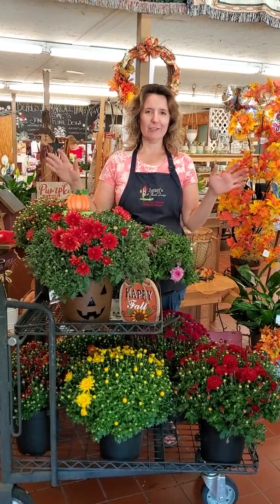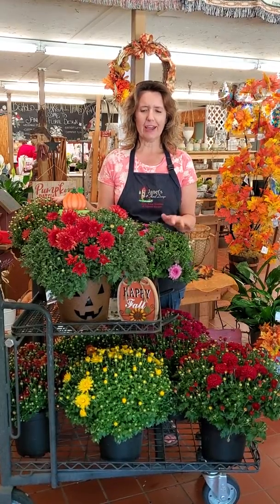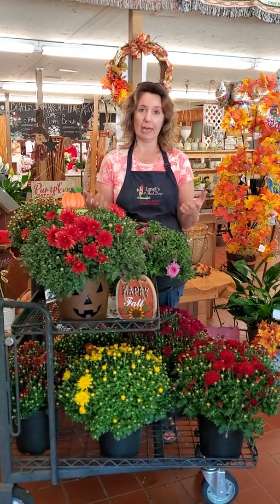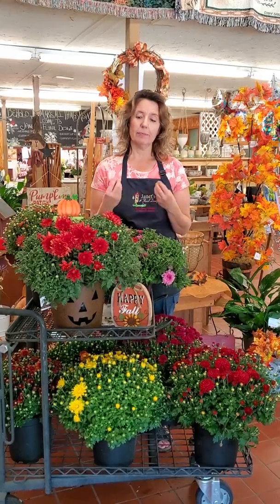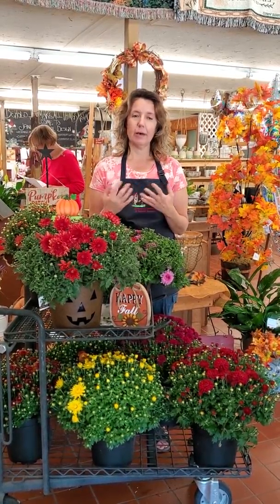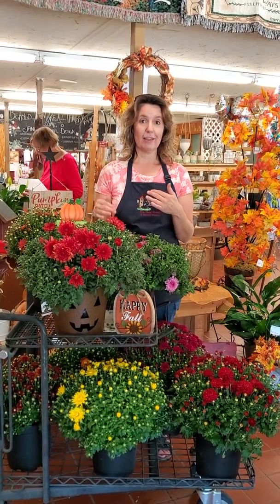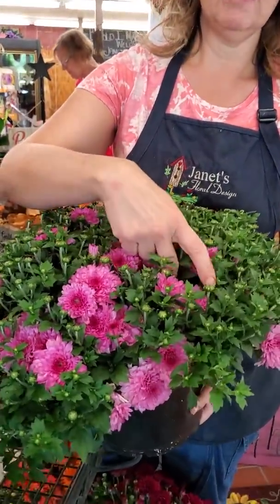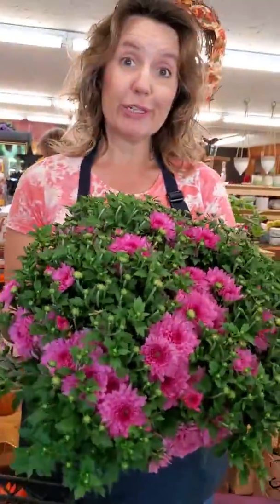Keeping fall Mums Beautiful